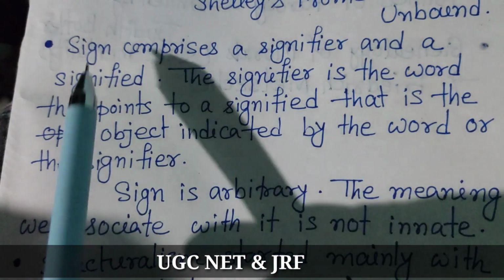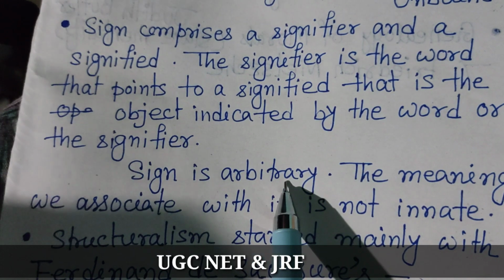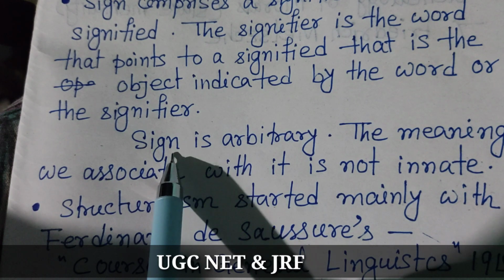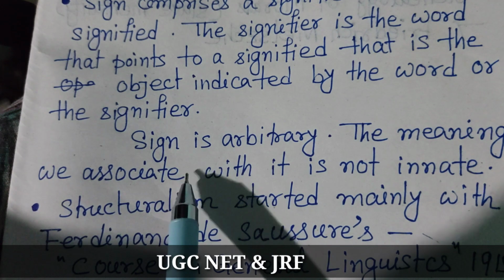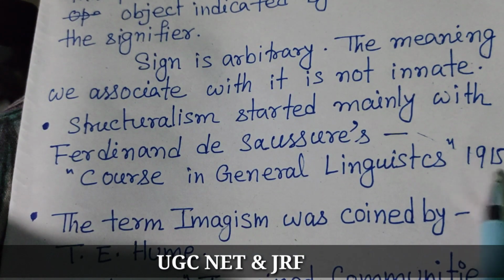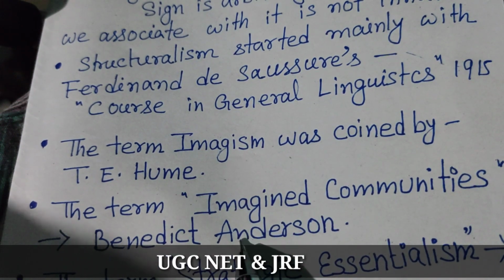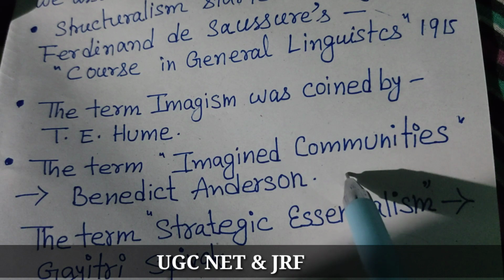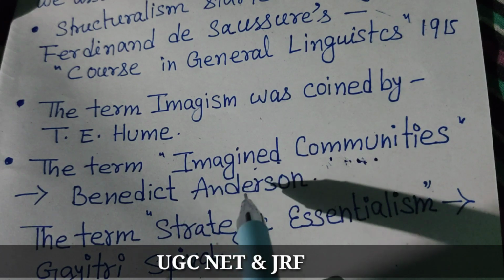Daily One Liners / UGC NET & JRF 2023 December